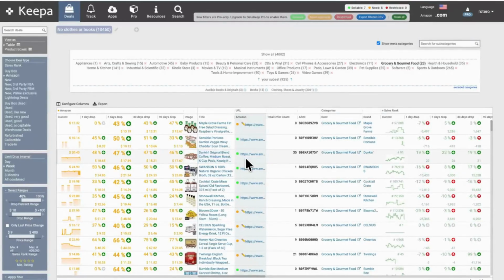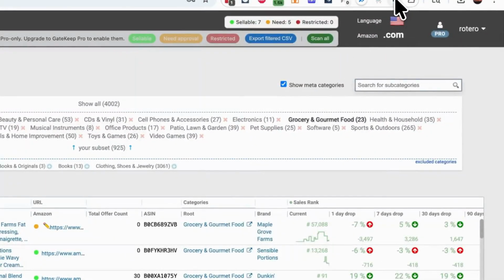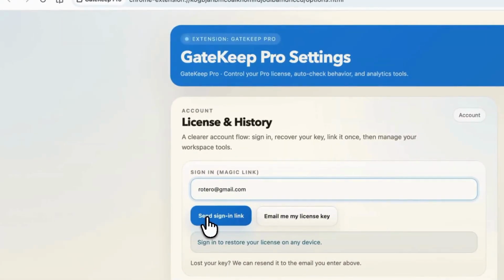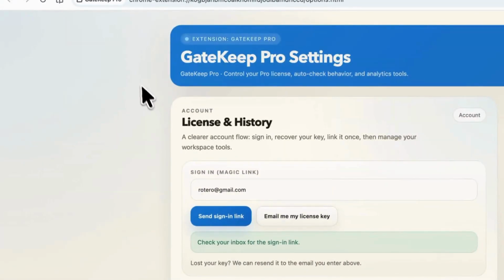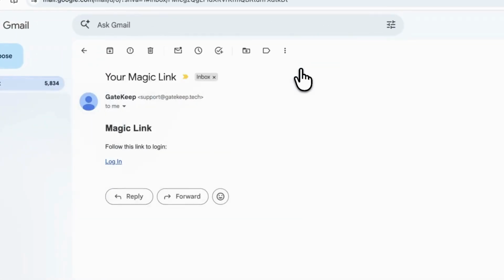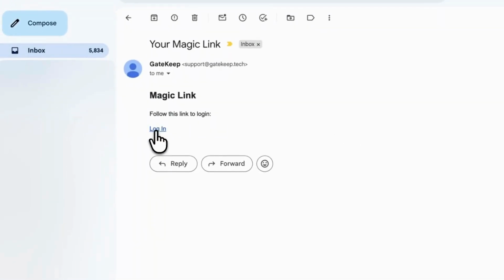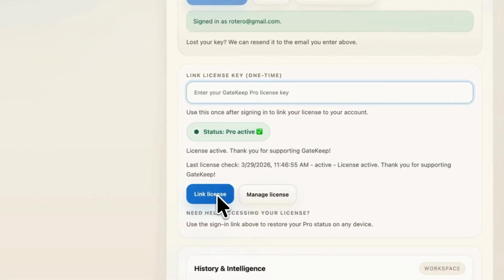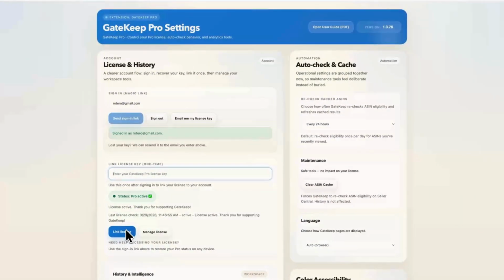How to activate and link your GateKeep Pro license key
How to Activate & Link Your GateKeep Pro License Key

Struggling to get your GateKeep Pro license active? In this quick tutorial, I’ll show you exactly how to sign in and link your license key to your browser so you can get back to sourcing.

GateKeep is the ultimate Chrome extension for Amazon sellers, designed to instantly check for gating and restrictions on any item. If you’re a Pro subscriber, following these steps is essential to unlock all your premium features.

In this video, you’ll learn:
How to access the GateKeep Pro Settings page.

The correct way to use the Magic Link sign-in (and the most common mistake to avoid!).

How to link your 16-digit license key to your specific computer.

Troubleshooting tips for activation errors.

Pro Tip from the Video: CRITICAL: When you receive your Magic Link email, you must open that link in the same Chrome browser where GateKeep is installed. Opening it in a different browser or a mobile mail app won't complete the handshake!